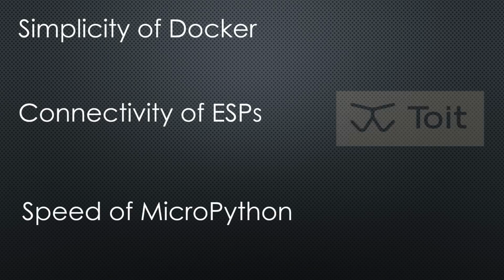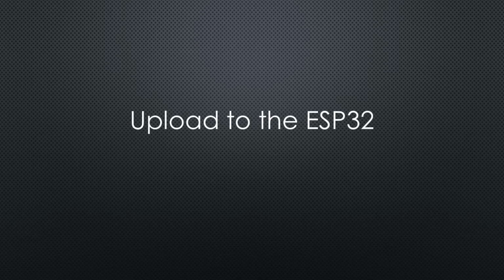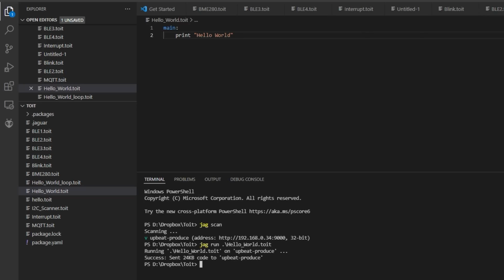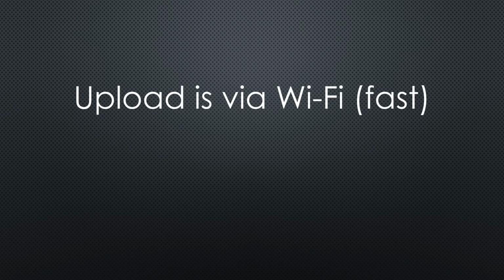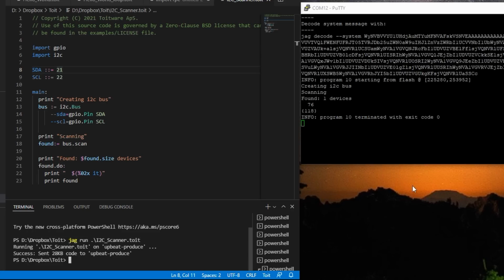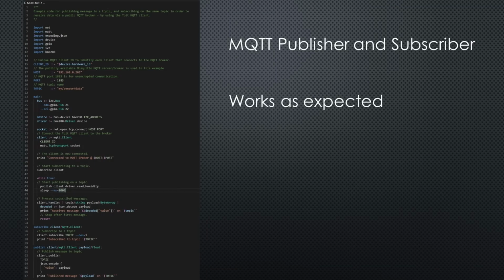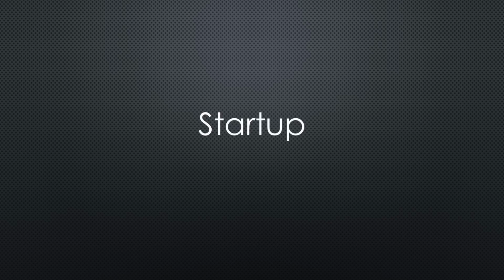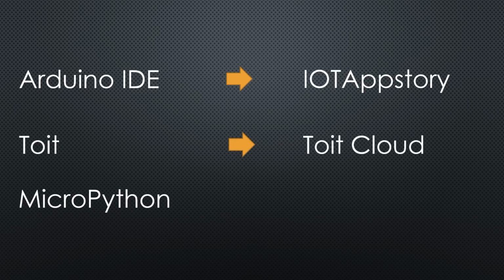#417 ESP32 + Containers + High-Level Language + Connectivity = Toit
Writing code faster? Managing IOT devices remotely? All things we would like, of course. When a few viewers wrote that they discovered a new kid in the block that promises a new view on these topics, I had to try it. What did I discover? Let’s have a closer look.

Links:
ESP32 board